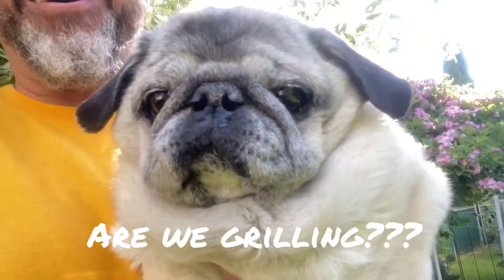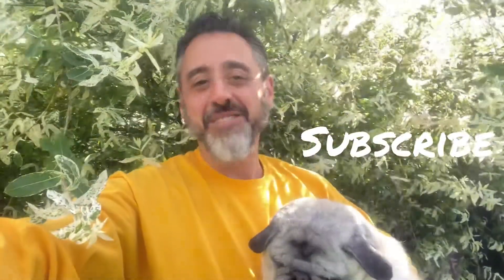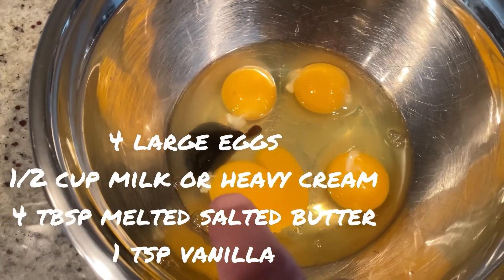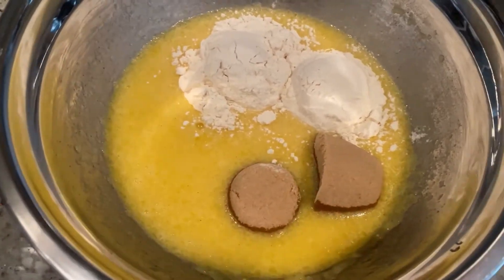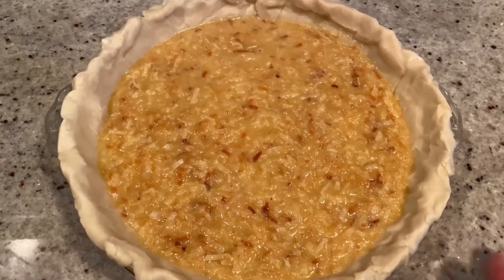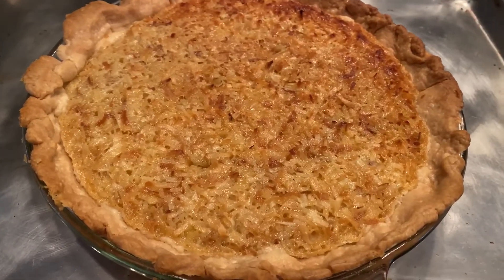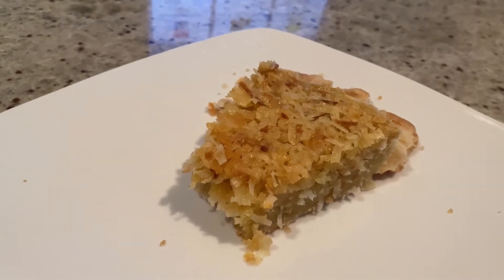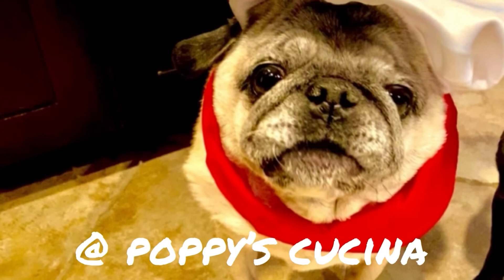How to make a coconut custard pie!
This simple yet delicious dessert will be your new summertime favorite. Minimal ingredients and quick baking time makes it that much more fun to bake! Cooking made easy... baking cooking coconut custard pie homecooking homemade easy fast delicious recipe how-to